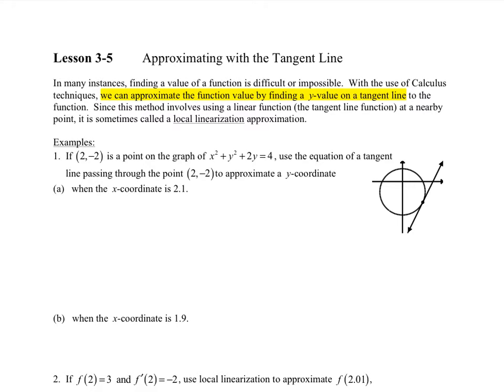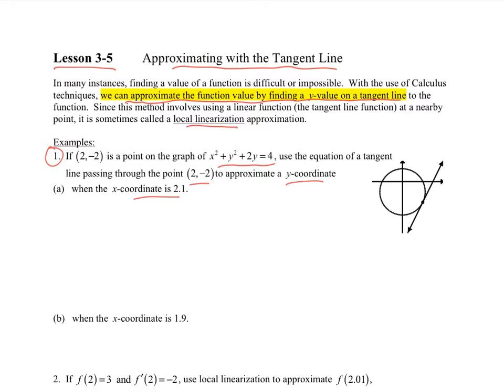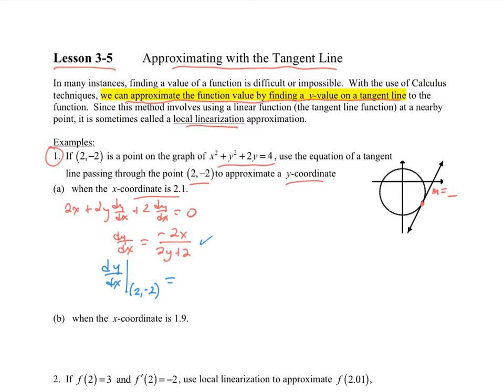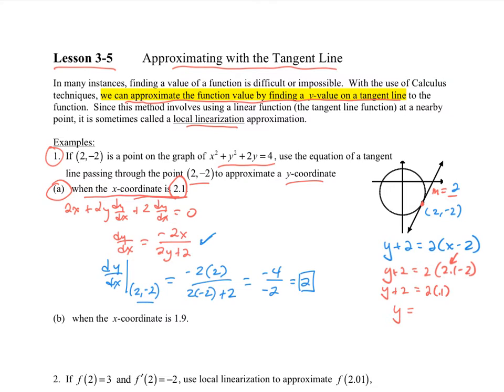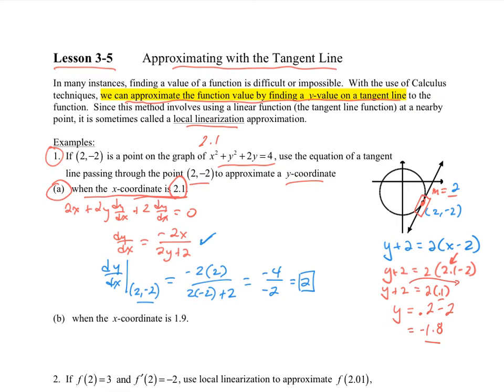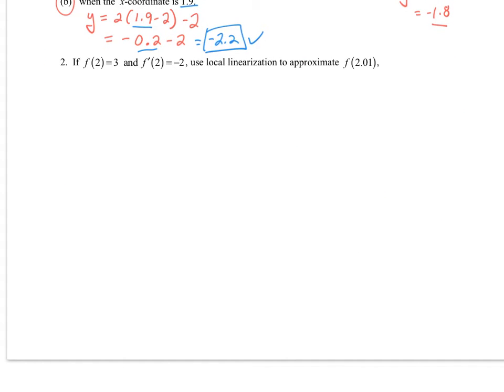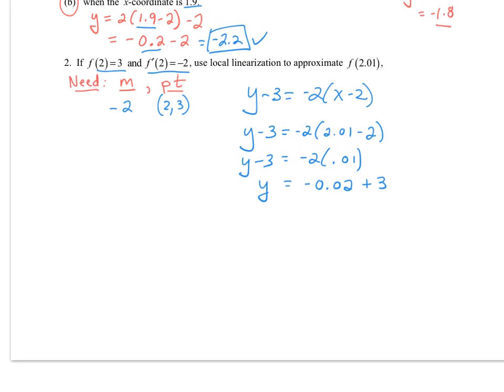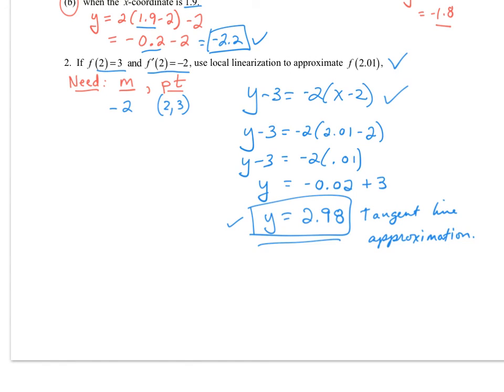3-5 BC Tangent Line Approximations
In this video, I show you how to use a tangent line approximation for a curve using the derivative.